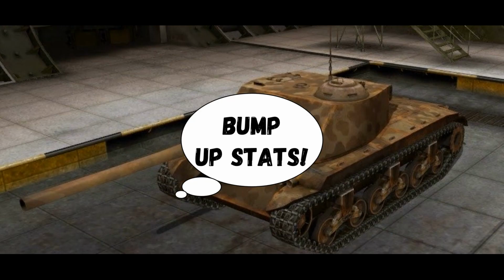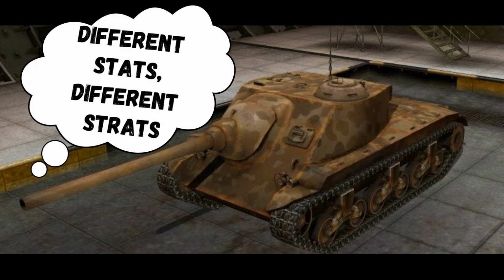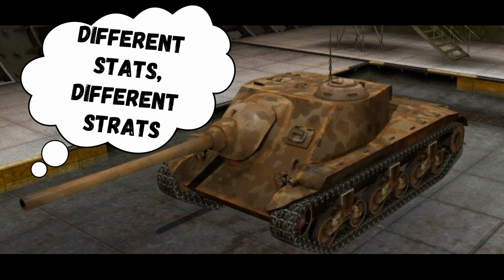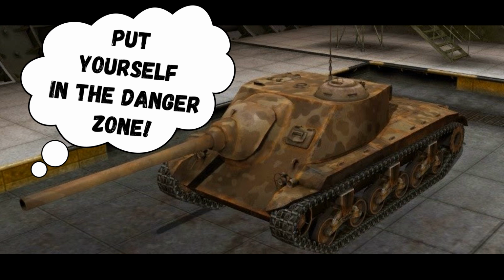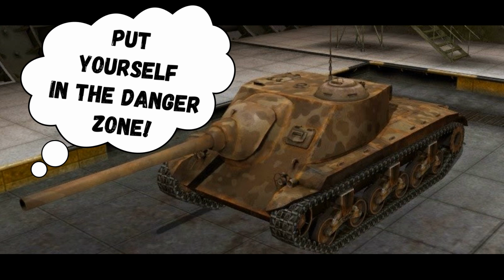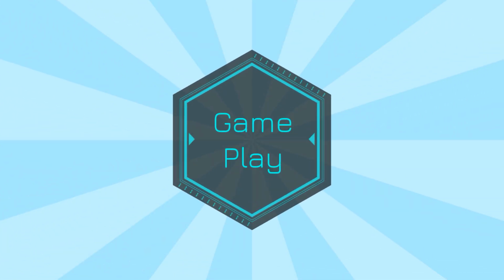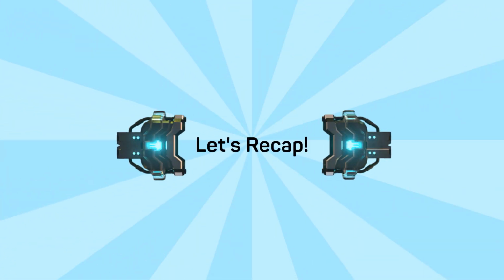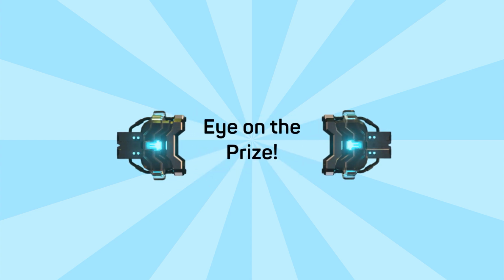World of Tanks Blitz: How to... Mastery! Useful Tips on Getting that Golden M!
Everyone loves (or wants) to get a Mastery Badge... but getting it is not always easy.  Sometimes you need to play outside your comfort zone and adopt your play to specifically go for a Mastery.  This video provides some useful tips and help in how (and why) to do this!

Cheers Mush!

AP